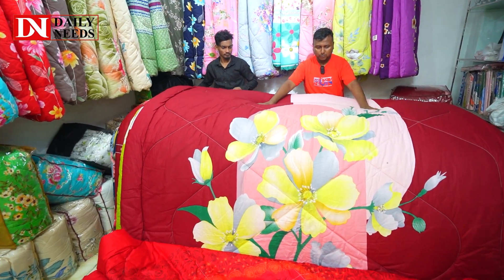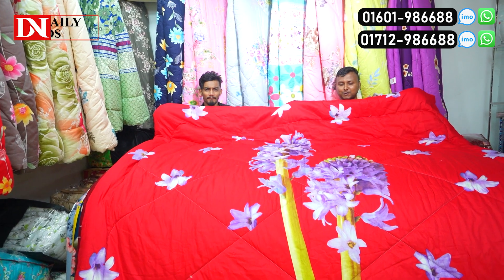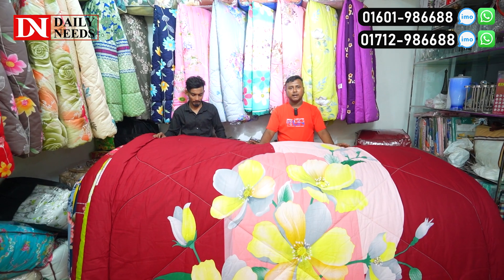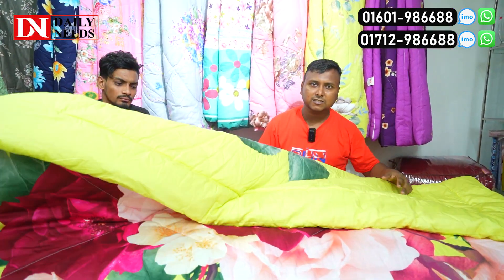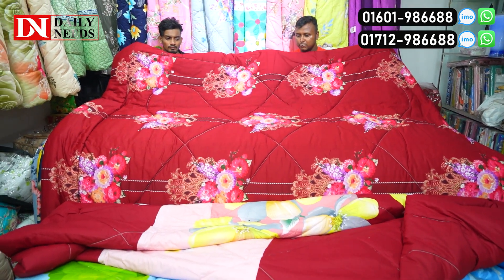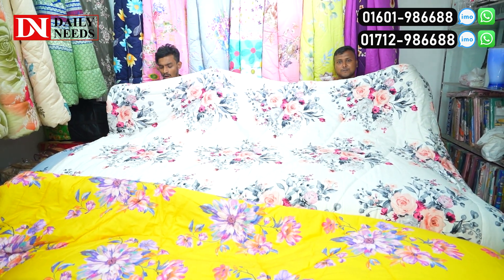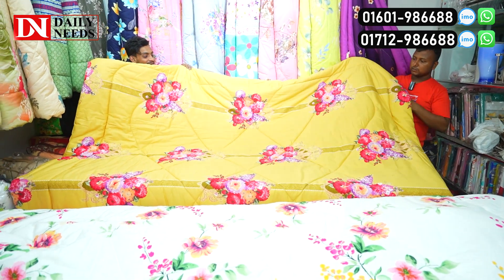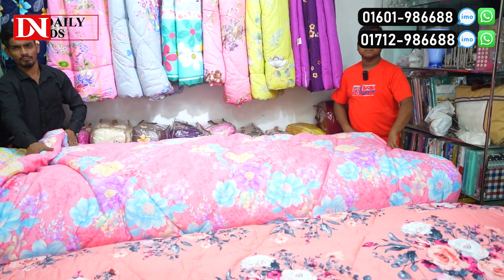দিন শেষ লেপ-কম্বলের || কিনুন অরিজিনাল হোমটেক্স কমফোটার || দামে কম এবং দেশের সবথেকে বড়ো কমর্ফোটার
☘Allah Hafez☘